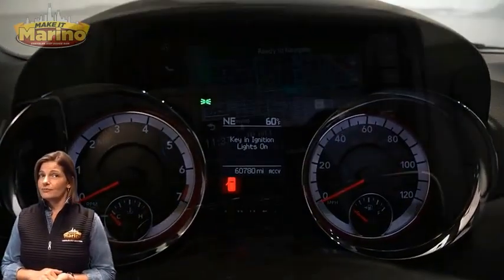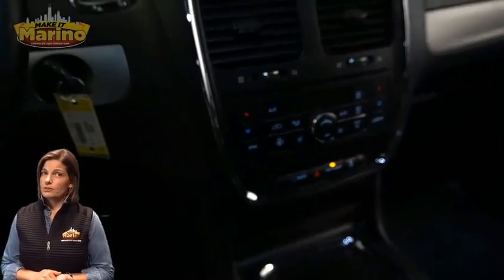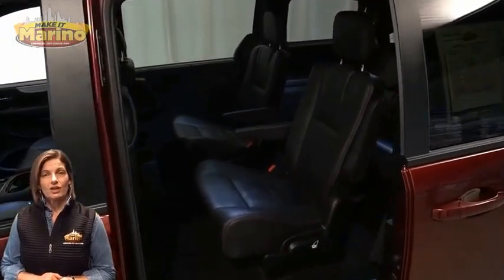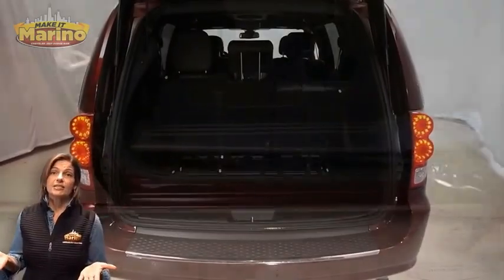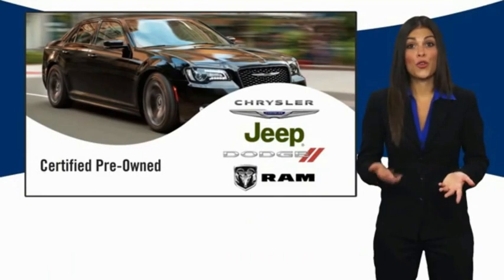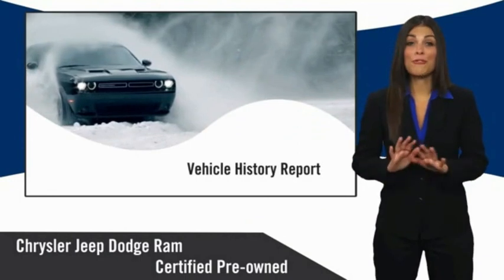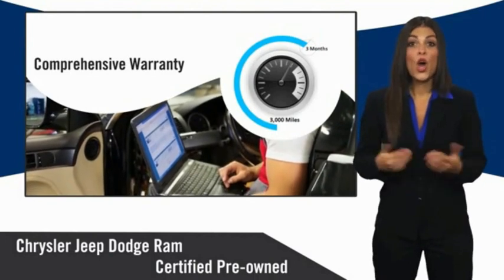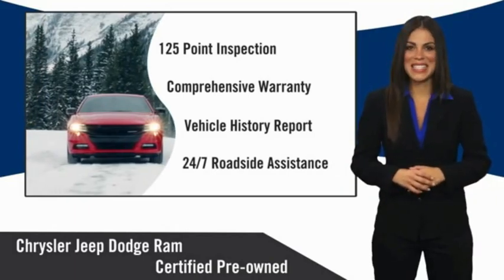2020 Dodge Grand Caravan D6086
2020 Dodge Grand Caravan GT

5133 W Irving Park Rd

DODGE CETIFIED!! 7 YEAR - 100,000 MILE WARRANTY!! DODGE GRAND CARAVAN GT!!  3.6 LITER V6 ENGINE!!  STILL UNDER FACTORY POWERTRAIN WARRANTY!!  ONE OWNER!!!  ACCIDENT FREE CARFAX REPORT!!  6.5 INCH TOUCH SCREEN DISPLAY!!  NAVIGATION!!  REAR BACKUP CAMERA!!  SIRIUSXM RADIO!!  HEATED FRONT SEATS!!!  HEATED STEERING WHEEL!!  UCONNECT VOICE COMMAND WITH BLUETOOTH!!  POWER LIFTGATE!!  17 INCH ALUMINUM WHEELS!!  3-ZONE TEMPERATURE CONTROL!!  40GB HARD DRIVE!!  9- AMPLIFIED SPEAKERS WITH SUBWOOFER!!  THIRD ROW SEATING!!  REMOTE START SYSTEM!!  POWER SLIDING DOORS!!  POWER HEATED MIRRORS!!  SPEED CONTROL!!  ELECTRONIC STABILITY CONTROL!!  POWER LOCKS!  POWER WINDOWS!! brbrFCA US Certified Pre-Owned Details:brbr  * 125 Point Inspectionbr  * Transferable Warrantybr  * Roadside Assistancebr  * Powertrain Limited Warranty: 84 Month/100,000 Mile (whichever comes first) from original in-service datebr  * Includes First Day Rental, Car Rental Allowance, and Trip Interruption Benefitsbr  * Vehicle Historybr  * Warranty Deductible: $100br  * Limited Warranty: 3 Month/3,000 Mile (whichever comes first) after new car warranty expires or from certified purchase date